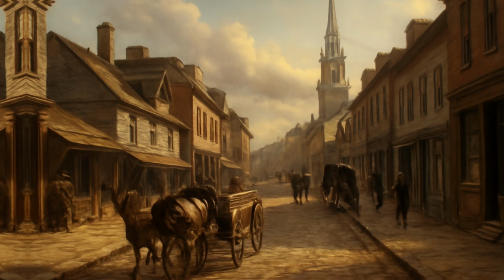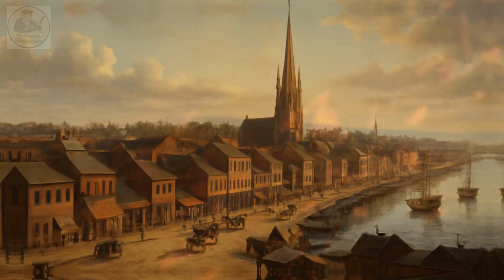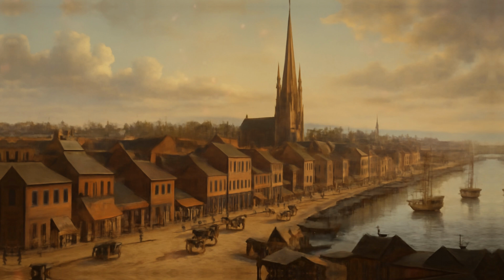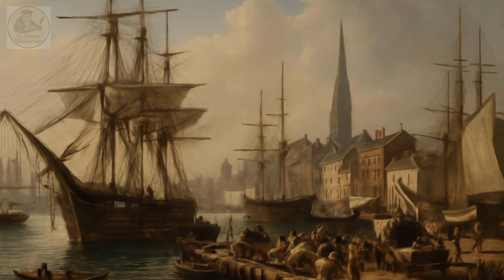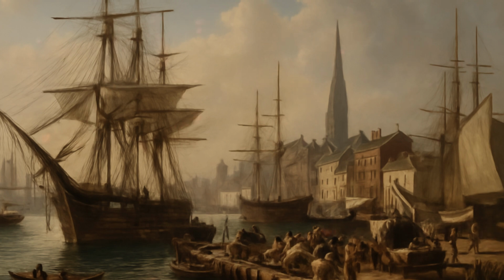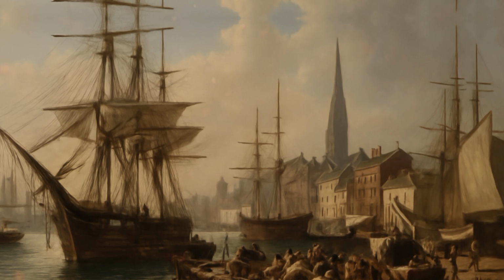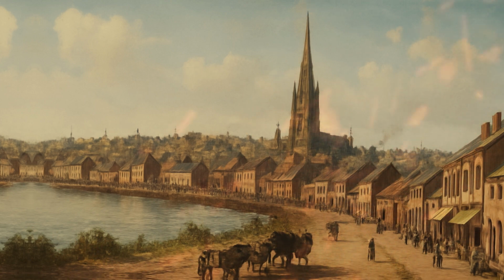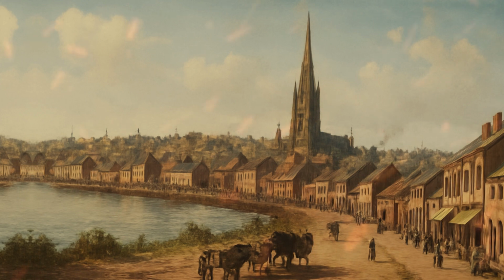Boring History For Sleep | Early Manhattan Skyline (1800s)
Welcome to Early Manhattan Skyline (1800s), a stunning oil painting depicting New York City's historic waterfront in the 19th century. This artwork captures the essence of early Manhattan, showcasing its iconic skyline, towering church spires, and boats sailing across the Hudson River. Get a glimpse into the past and explore the city's development in the 1800s through this timeless painting.